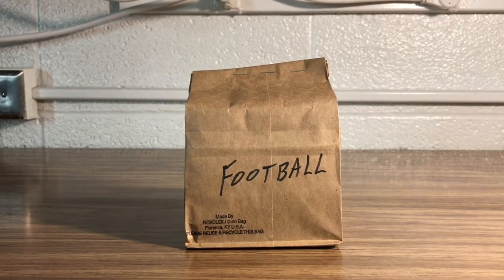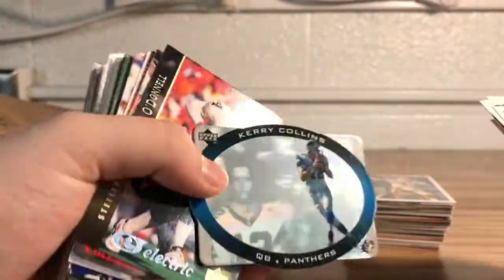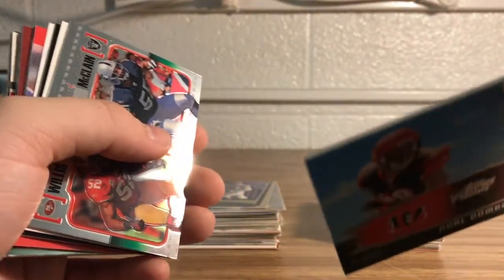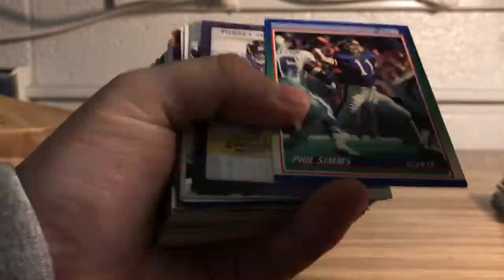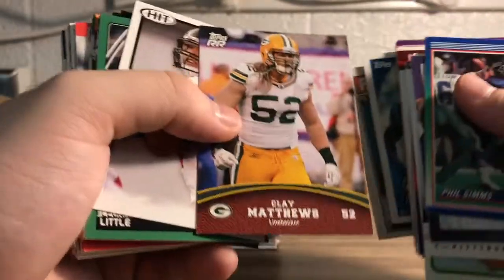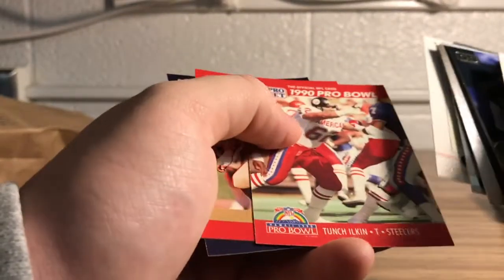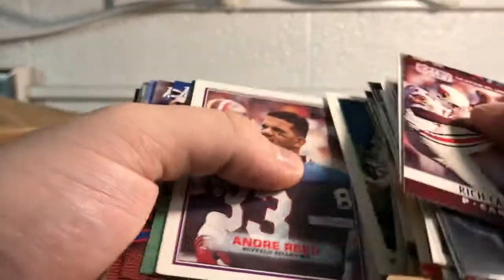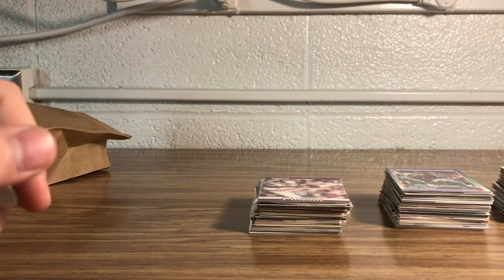Another $1 Grab Bag from my LCS - 100+ cards! [Gibson Bros]